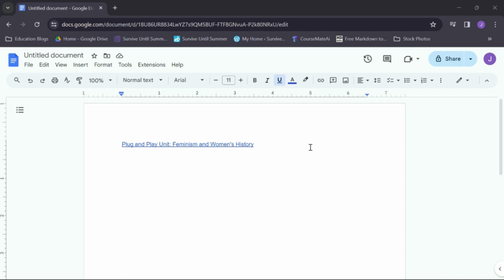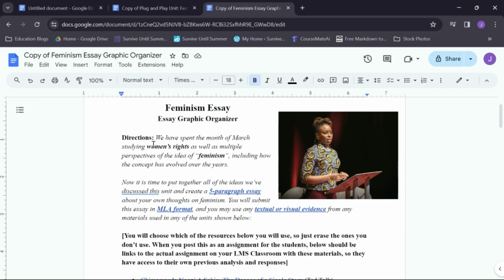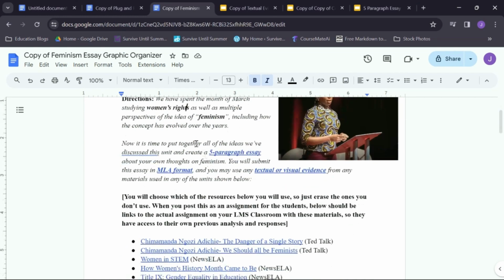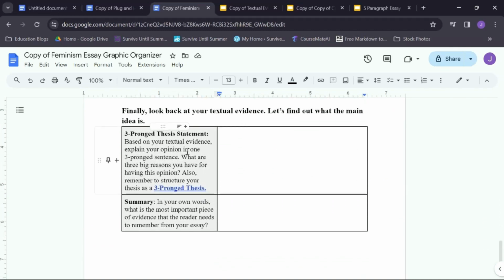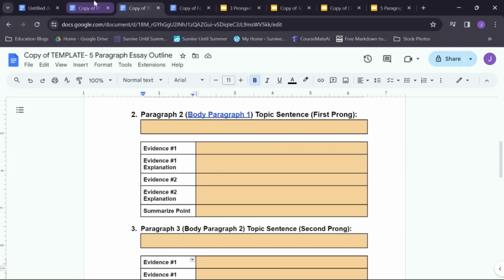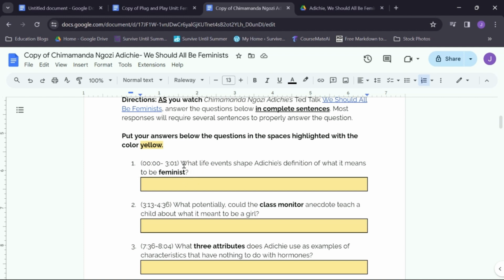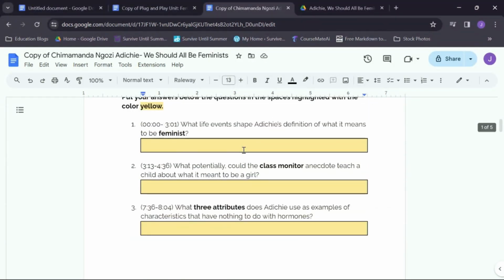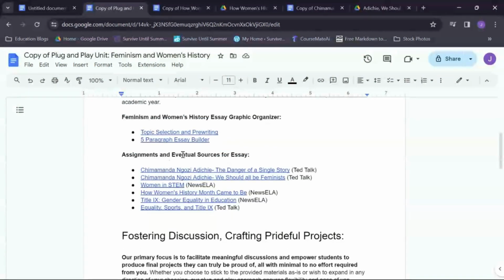Free Resources With Video Walkthrough: Plug-and-Play "Feminism" Unit and Final Essay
🌟 Ease the March Madness with Our Plug-and-Play Feminism Essay Unit! 🌟

March brings with it not only the onset of spring, but also a profound opportunity to delve into the rich tapestry of women's history and the ongoing struggle for gender equality. However, for many new and first-year teachers, this crucial topic often gets lost in the whirlwind of survival mode! That's where we come in.

Please download our comprehensive, Plug and Play Feminism Essay unit, designed to be your saving grace during this hectic period. We understand the importance of exploring feminism and Women's History Month year after year, and we're here to provide you with a ready-to-go resource that allows you to take a breather from planning and focus on the final push of the academic year.

💡 Fostering Discussion, Crafting Prideful Projects:

Our primary focus is to facilitate meaningful discussions and empower students to produce final projects they can truly be proud of, all with minimal to no effort required from you. Whether you choose to stick to the provided materials as-is or wish to expand in any direction of your choosing, our plug-and-play approach ensures flexibility and ease of use.

Useful Timestamps:

8:00 How to use the graphic organizer
10:15 Notes on hyperlinking resources
11:45 How to use 5 paragraph essay template
13:45 How to do assignments leading up to essay
15:00 How to do Adichie- “We Should all be Feminists” assignment (Ted Talk)
16:57 How to use timestamps effectively in your lesson
19:30 Content based (Ted Talks) vs skill based (NewsELA)
20:00 How to do assignment “How Women’s History Came to Be” (NewsELA)
21:30 Recap, thoughts on pacing
21:50 Enriching experience for students vs easy to use for you
23:15 Looking ahead to Mental Health Awareness Month

🔍 Step-by-Step Instructions:

From introducing the unit objectives to guiding students through engaging assignments and culminating in a thought-provoking essay, we've got you covered every step of the way. Simply follow our carefully curated sequence and watch as your students immerse themselves in the exploration of feminism's diverse perspectives!

📝 Organizing Your Essay:

Craft a compelling thesis statement that lays the foundation for your argument. Articulate your perspective on the chosen prompt, backed by insightful textual evidence to substantiate your viewpoint. Utilize our provided graphic organizer to structure your thoughts seamlessly and ensure coherence in your writing.

📚 Teaching Materials and Assignments:

Our unit includes a wealth of resources, from TED Talks to Newsela articles, all formatted to seamlessly integrate into your lesson plans. Embrace the consistency of our templates, designed to streamline your assignments and clarify expectations for both students and educators alike.

🔮 Looking Ahead:
As we continue on our mission to support educators like you, stay tuned for upcoming units, including our exploration of Mental Health Awareness Month.  as we remain committed to providing top-notch educational resources to carry you through to summer.

Thank you for entrusting us with your educational journey. 🚀